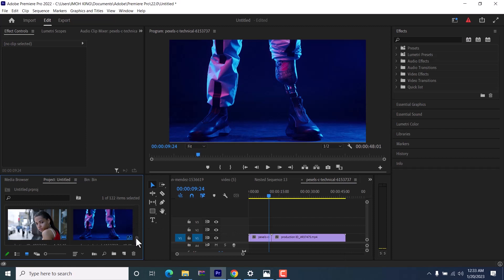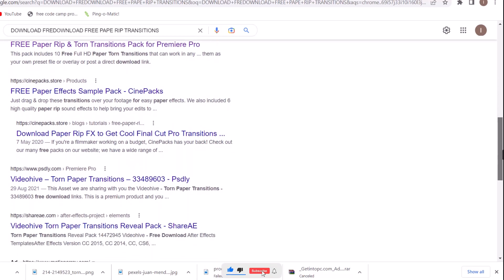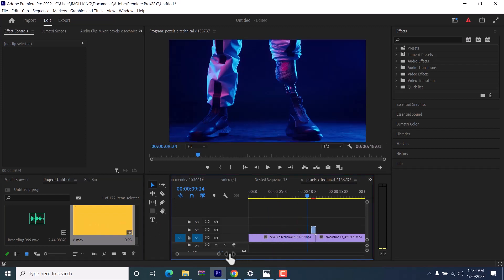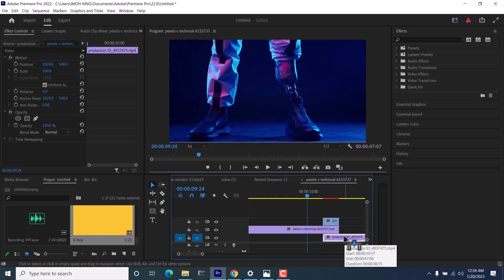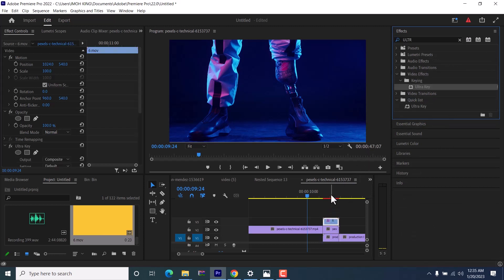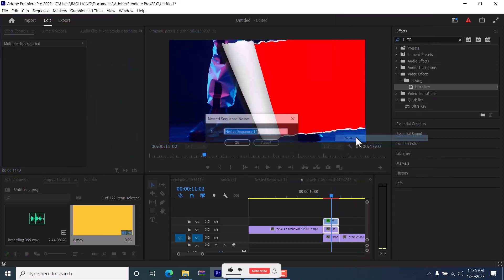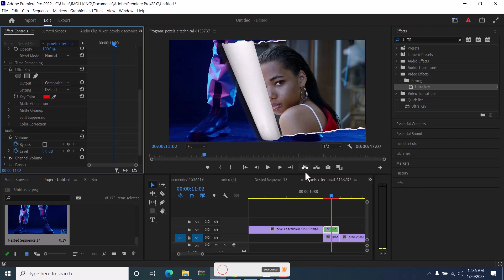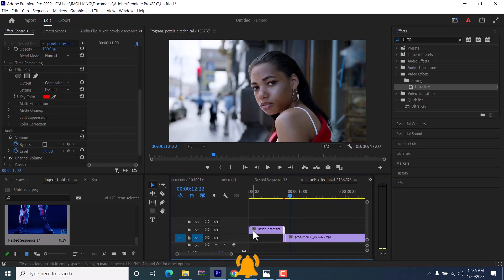How To create Paper Transitions Effect in Premiere Pro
. How To Add Paper Ripped & Torn Transitions Effects in Premiere Pro
 you can get the torn paper effect from any free assets websites and download it to follow along.

once download is complete, drag your both clips that you will like to add the ripped paper transition to unto your timeline and place your paper turn asset above the first clip on your timeline ( above the first clip)

now move your ripped paper asset to the third layer and the first clip to the second layer to leave room for the second clip to get under the ripped paper transition.

now move over to the effects tab and search for the ultra key effect and place this effect on your torn paper transition asset.

now move to the color picker under the ultra key effect in your effects control panel and select the color picker. now use this color picker to key out the outer color of the paper ripped transition and this would remove the first color. now highlight the torn paper and the first clip and nest them. but before then make a cut at on the first clip, right at the start pf the torn paper transition pack, and also on the second clip, right at the end of the paper ripped transition. and drag the ultra key effect on the nested clip and key out the second color.

and that's how to

Chapters:
00:00 intro
00:08 rip paper transition
01:09 outro

kindly keep in touch, let us know How you make a ripped paper effect in Premiere.